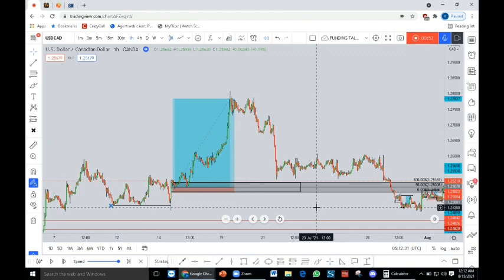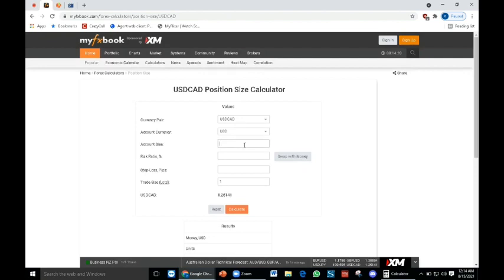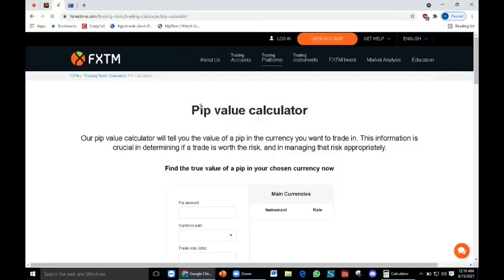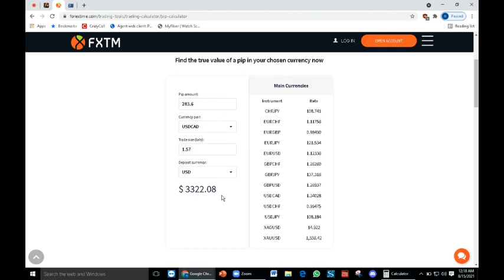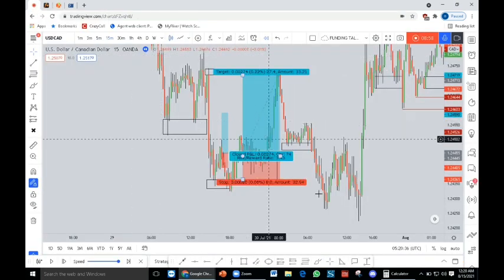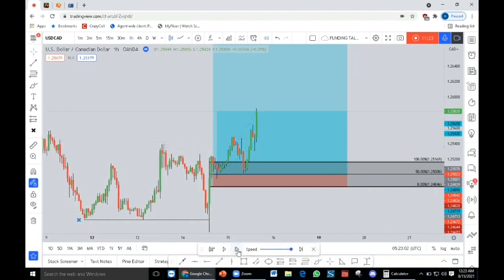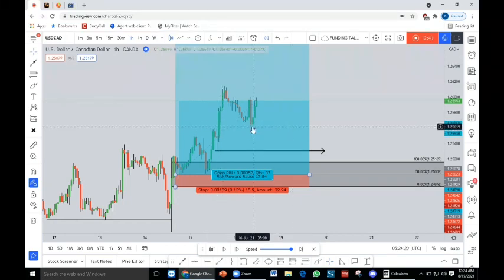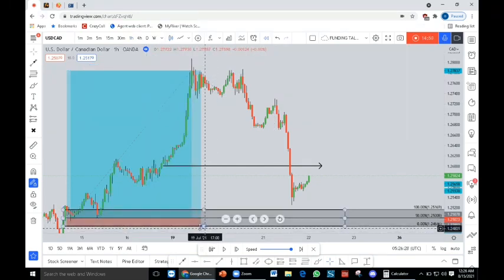Risk Management and Trailing Stop Loss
This video will guide you on how to properly manage you risk while maximizing on your profits and also trailing your stop loss and not prematurely getting stopped out.